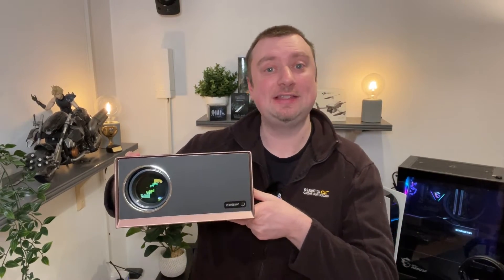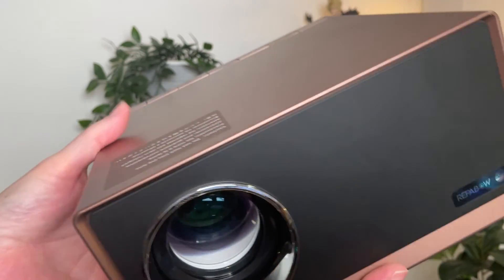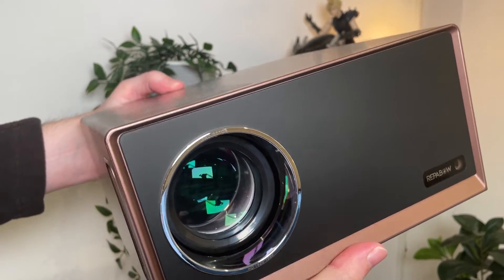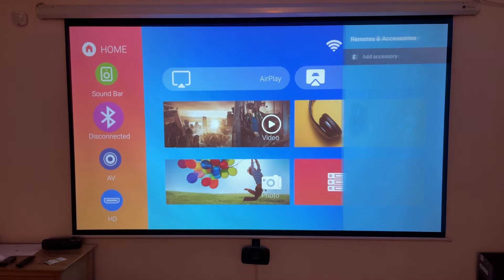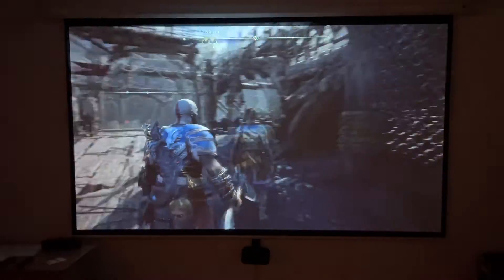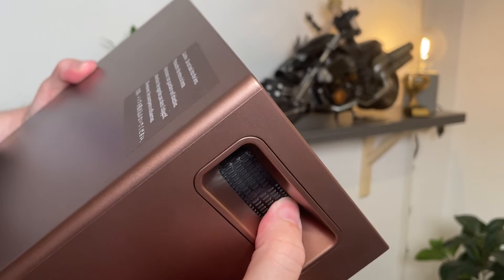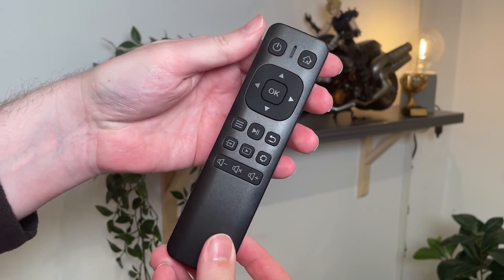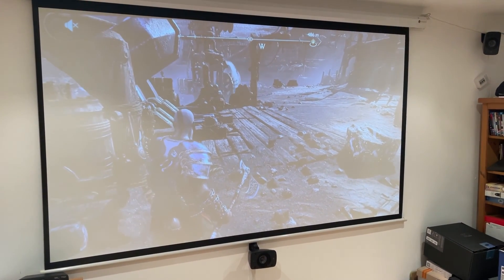Up to 300 inches for less than $300? My new 1080p Projector Review!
Quick review for my Repabow Projector! For the price, I have been pleasantly surprised by the image quality.

See the Repabow Projector on Amazon ➤

 - Simon.